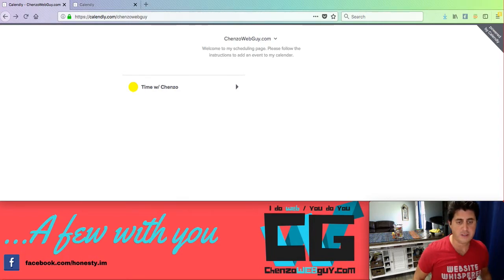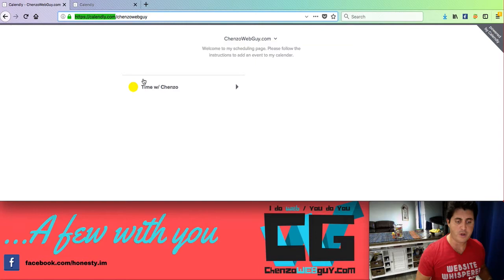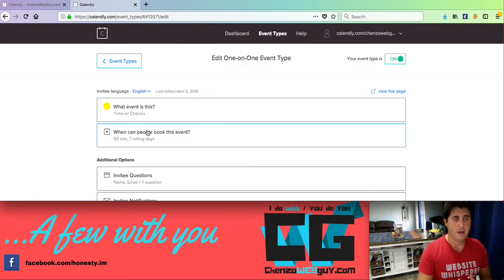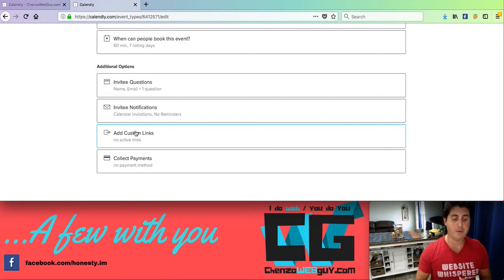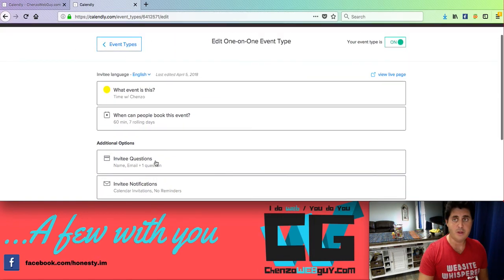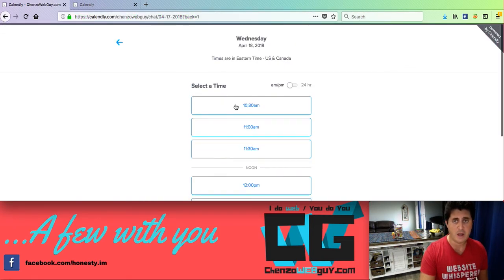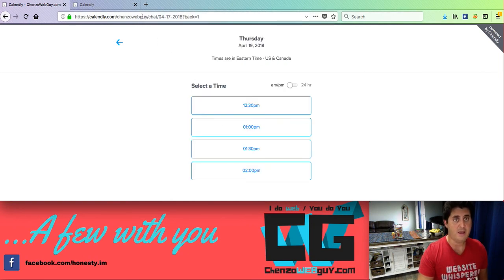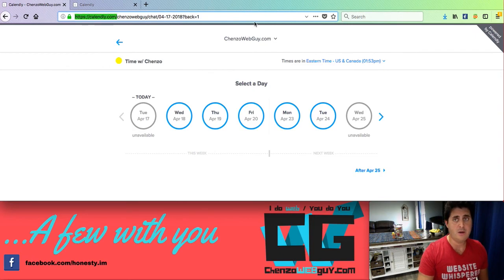Using Calendly booking system